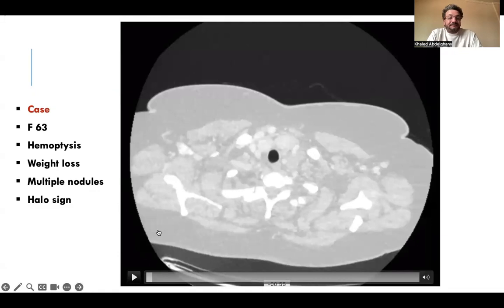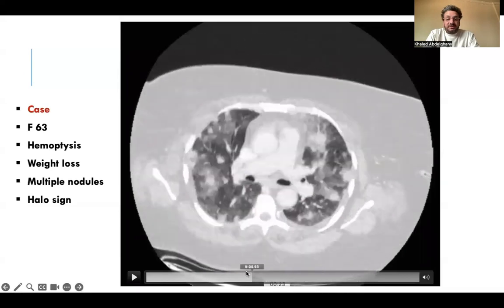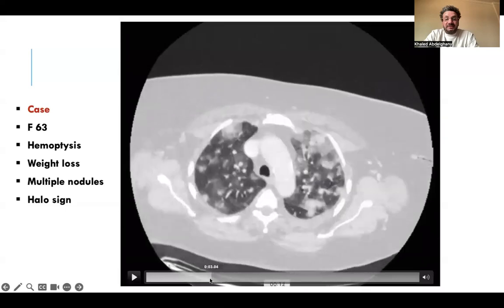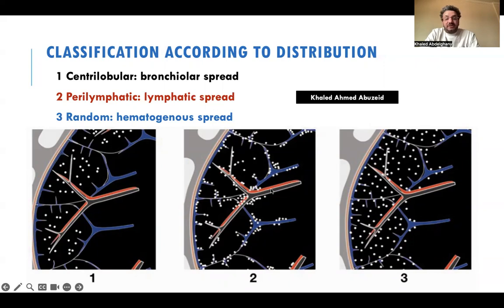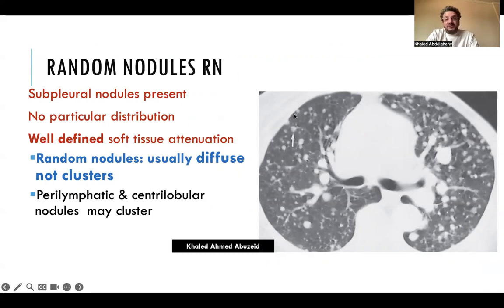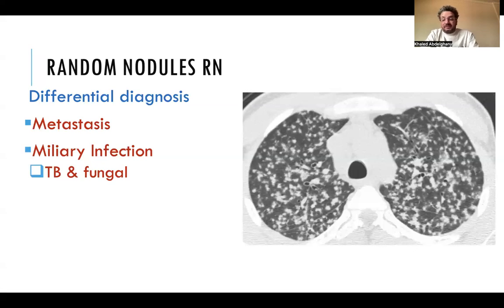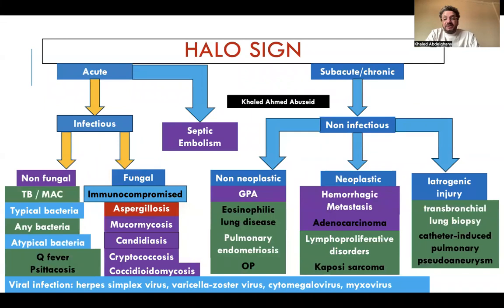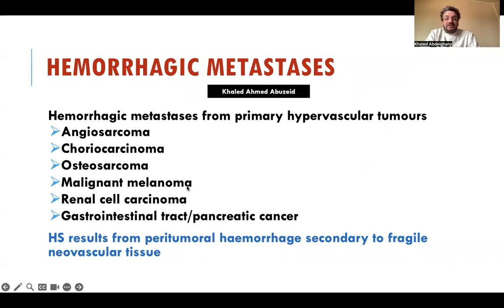Female 63 years Malignant Melanoma metastatic deposits with Halo sign (English version)